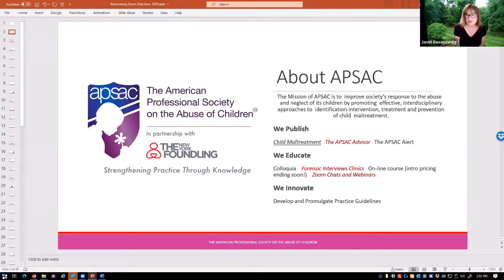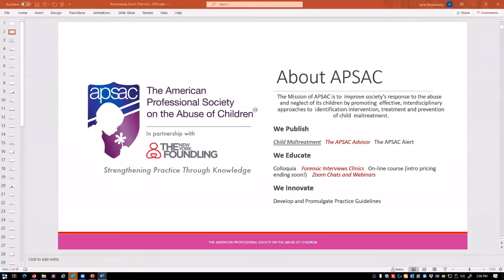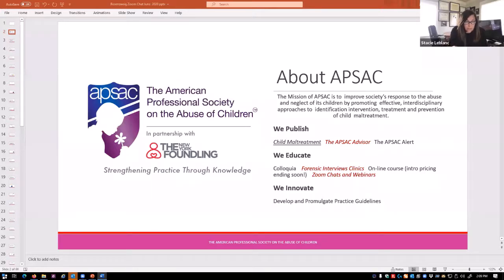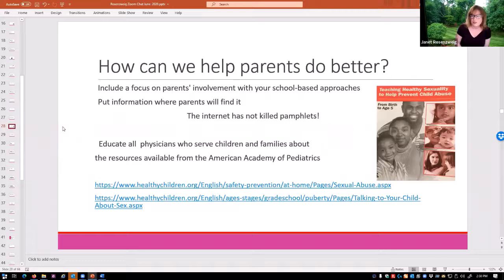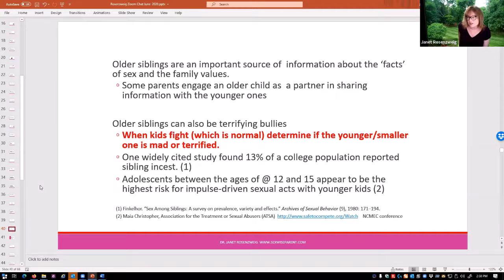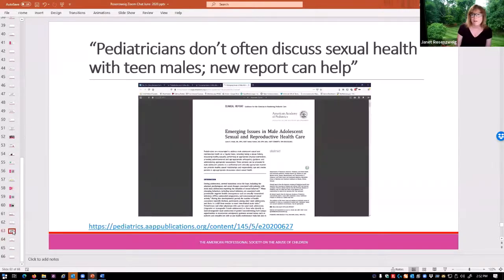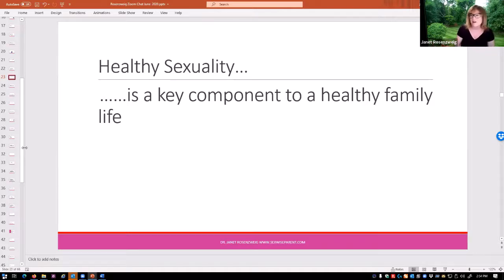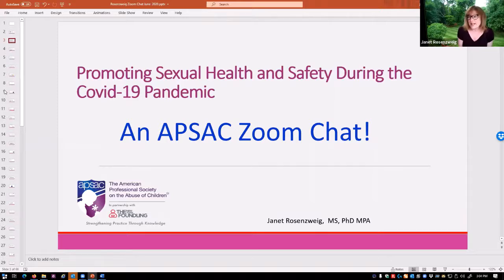Sexual Health and Safety During the COVID-19 Pandemic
With Janet F. Rosenzweig, MS, PhD, MPA